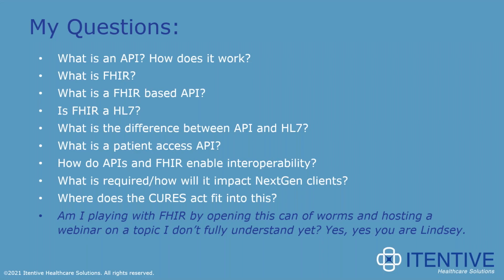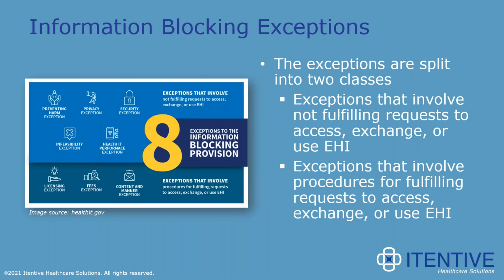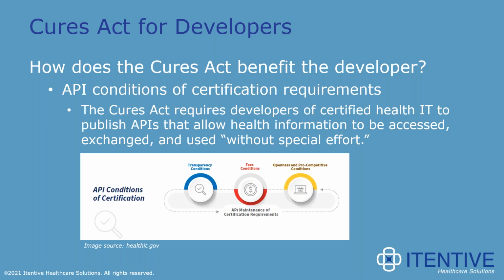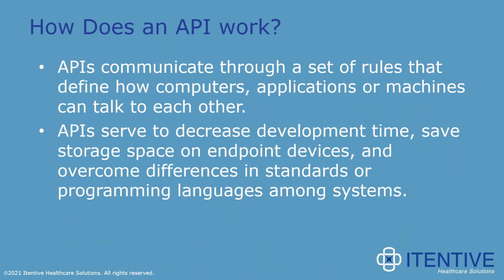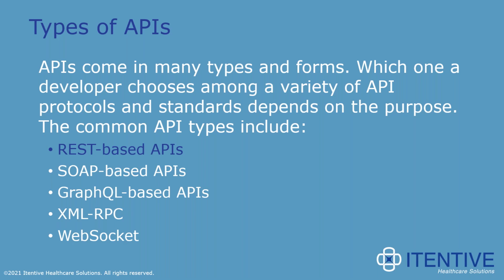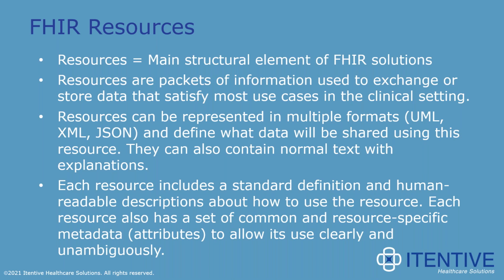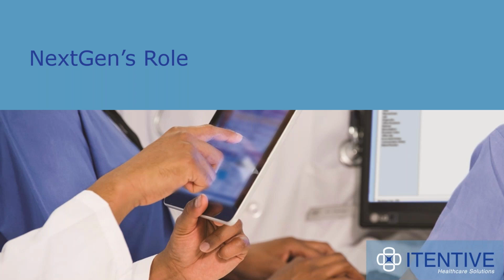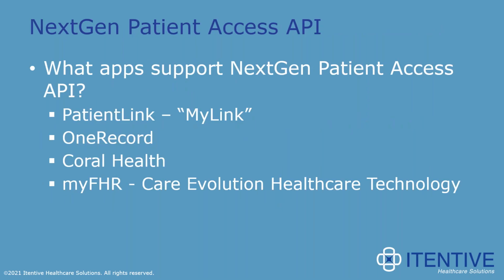Demystify the API... it's going to be FHIR!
Have you seen the words “API” or “FHIR” inundate the headlines in your inbox lately? Do you find yourself wondering what these acronyms mean and how they will impact your practice? If so, you are not alone! Join us as we introduce the basics of these revolutionary healthcare concepts, exploring what they are, what they do, and most importantly how they will impact your medical practice due to the 21st Century Cures Act.

We received a number of requests to help educate on the fundamentals of this topic from people who don't have to know all the in's, out's, and intricate details as part of their daily responsibilities. If this sounds like you, please join us while we provide a high-level overview on these topics as well as information on how your practice can utilize NextGen's APIs and integrated partner program.